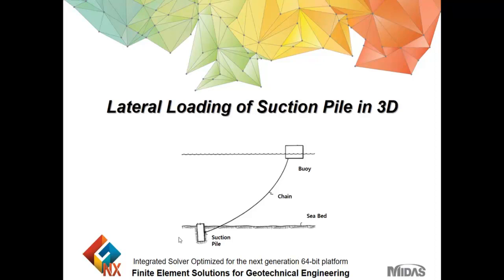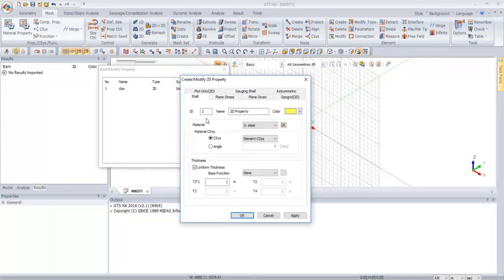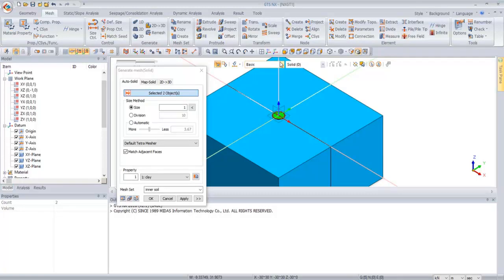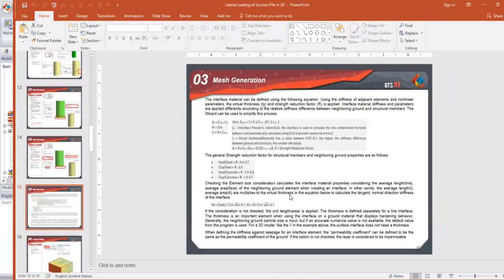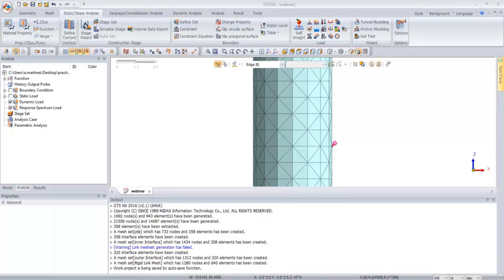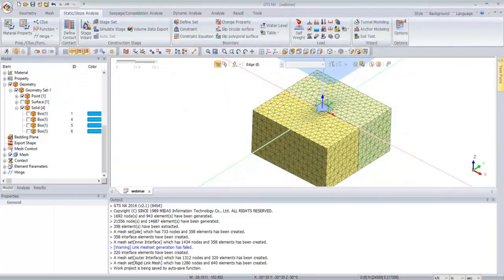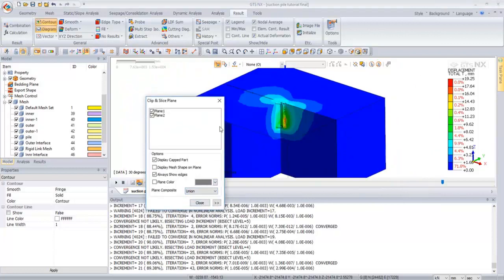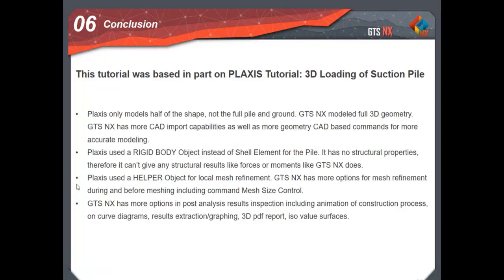Session2: Suction Pile under Lateral Loading in 3D